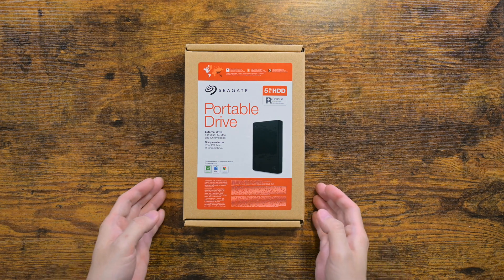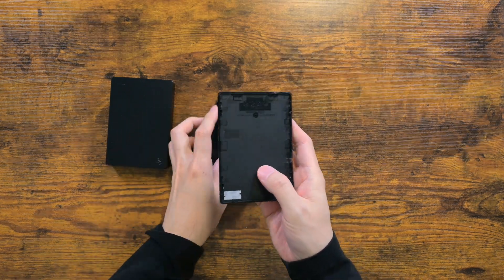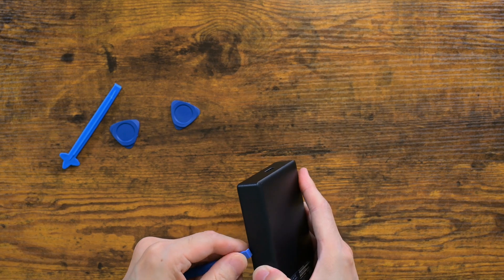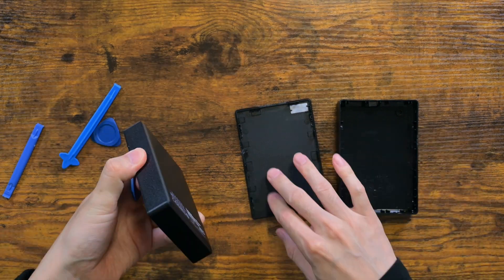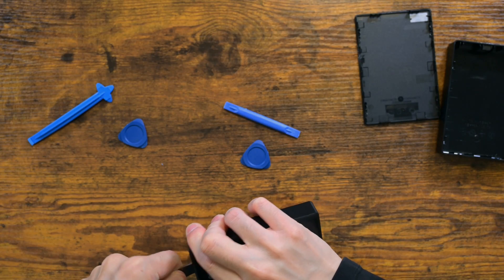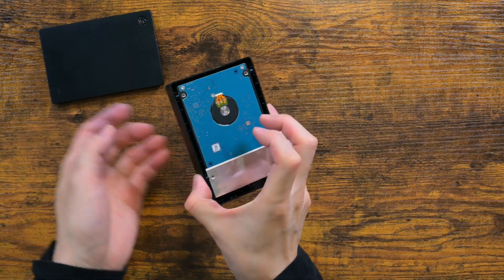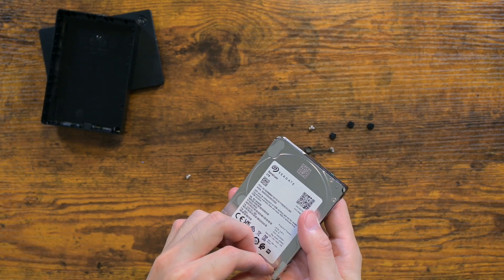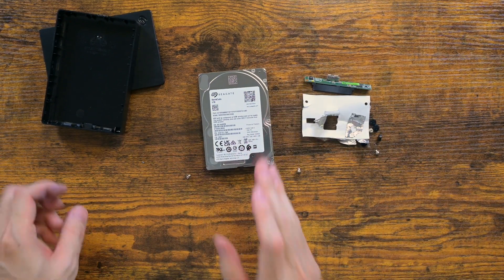Seagate Portable 5TB External Hard Drive STGX5000400 disassembly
0:01 - Start.
3:10  - Cracked open.